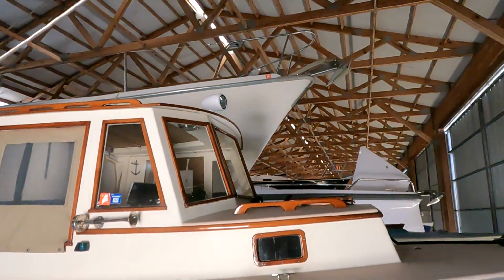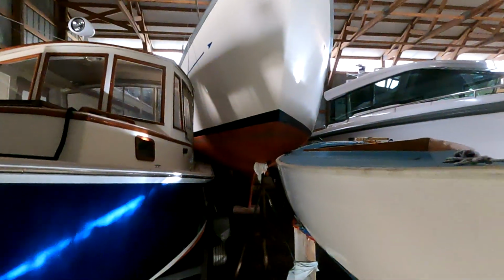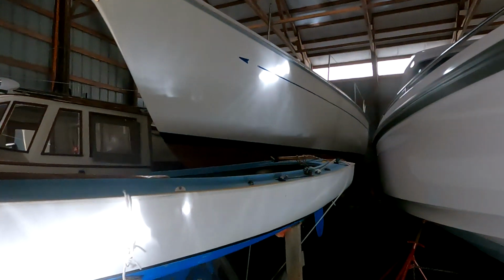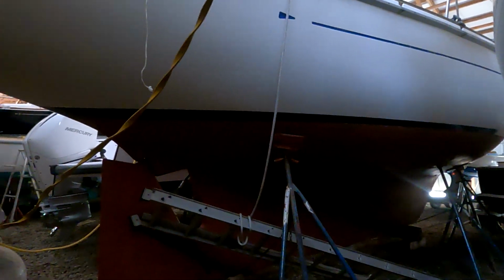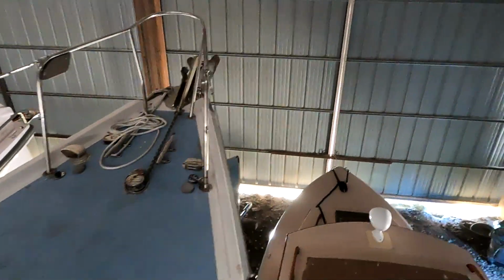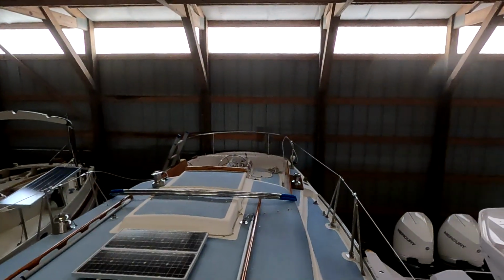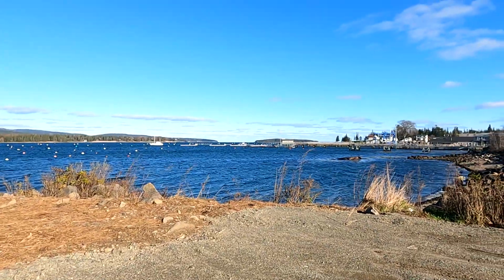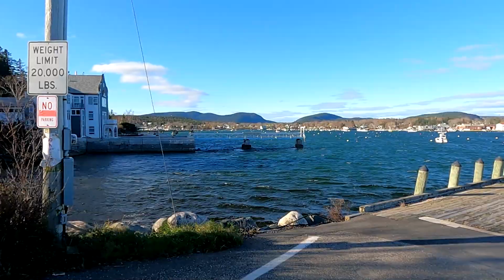Out & About in Southwest Harbor, ME - Nov. 14, 2022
After a quick stop at the boatyard I visit Southwest Harbor on a chilly windy Monday afternoon.